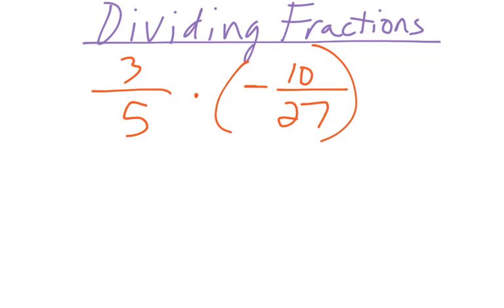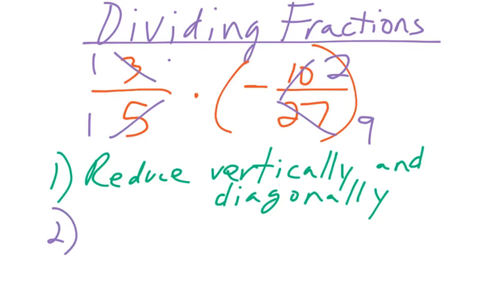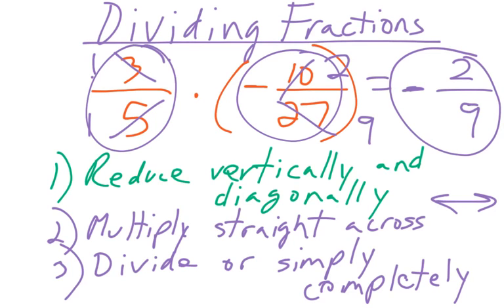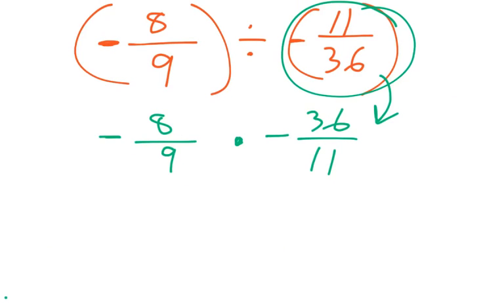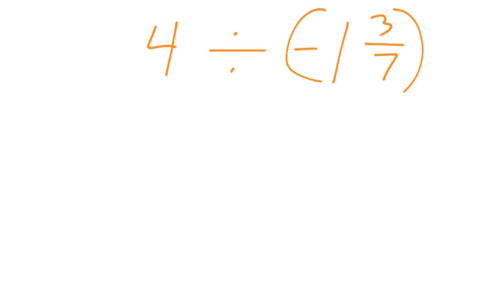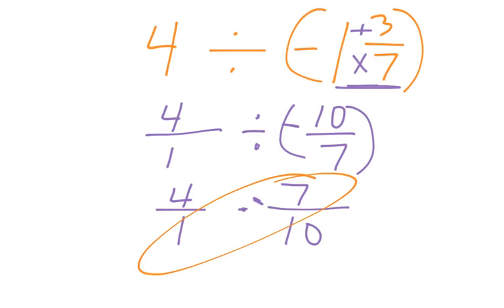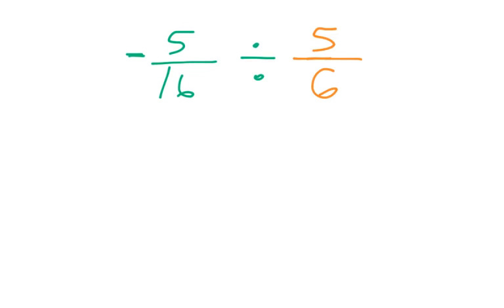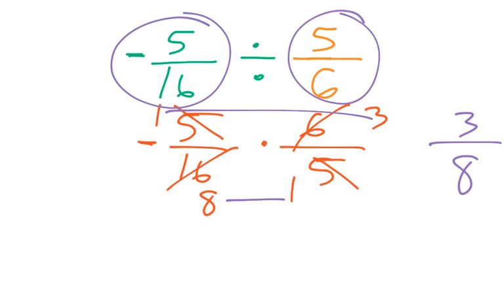Lesson - Dividing Fractions